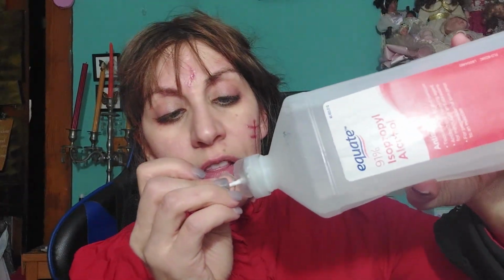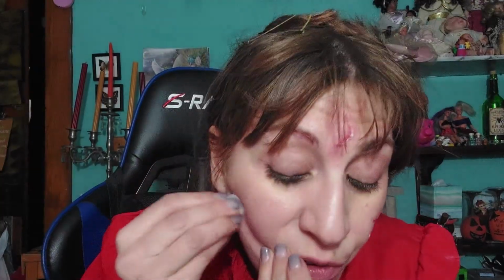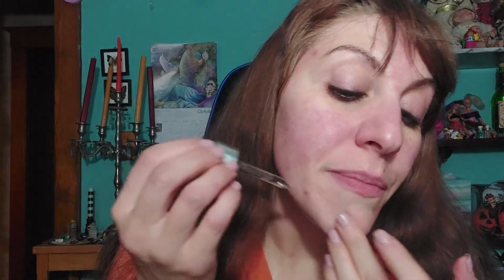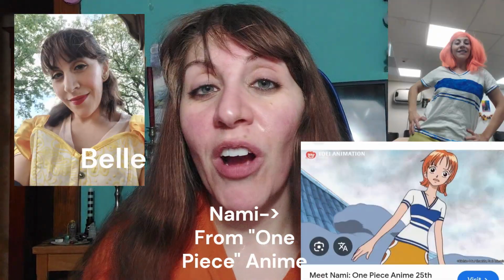Removing Rigid Collodion SFX Makeup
I used the SFX Makeup Rigid Collodion for my steampunk pirate costume and show how to remove it. Enjoy~FCA